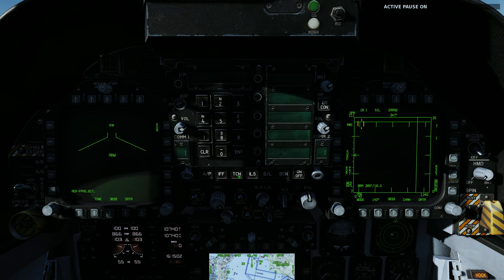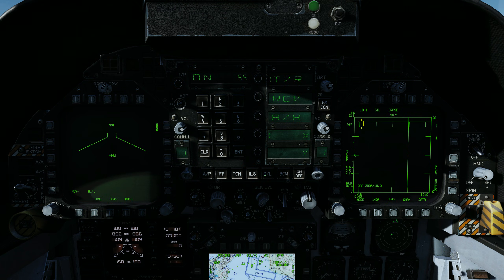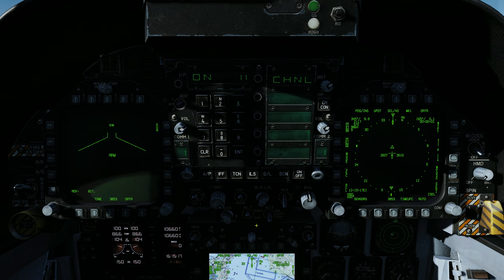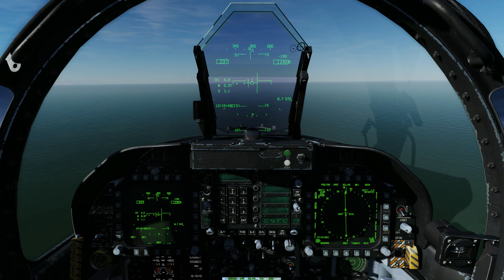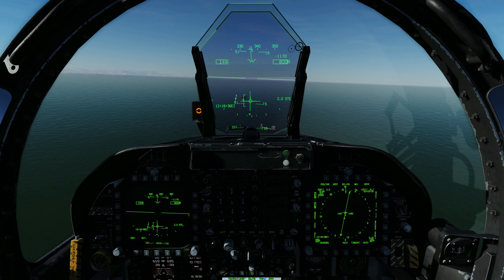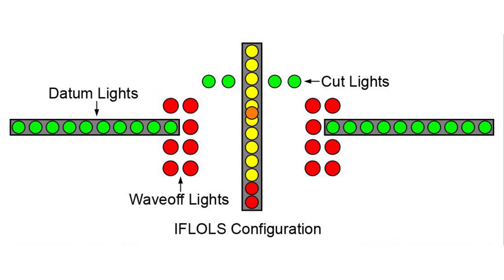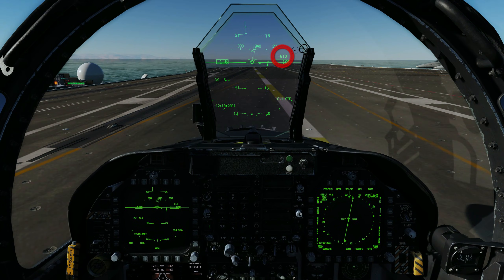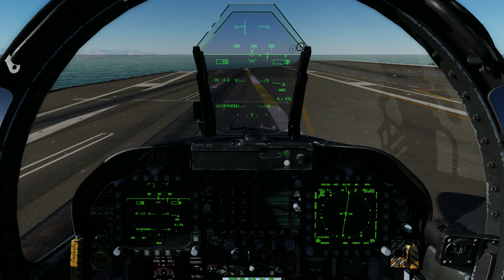DCS : F/A-18 Hornet : ICLS Tutorial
In this video we're approaching the carrier in the F/A-18 Hornet, using ICLS.